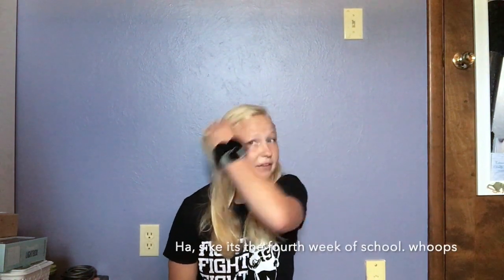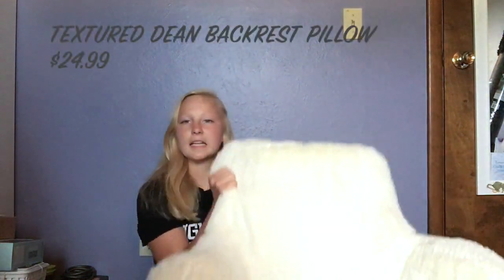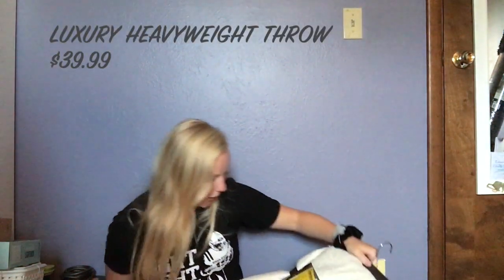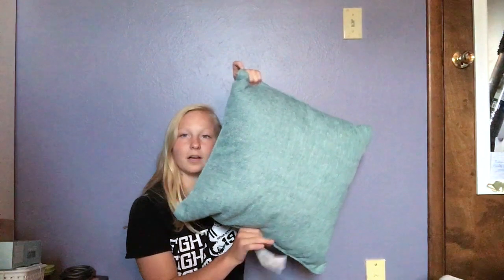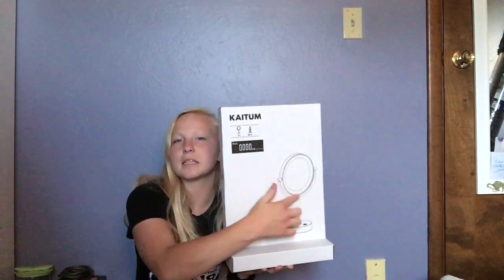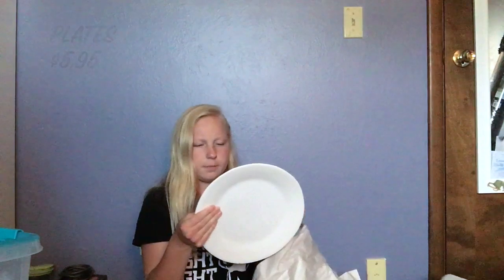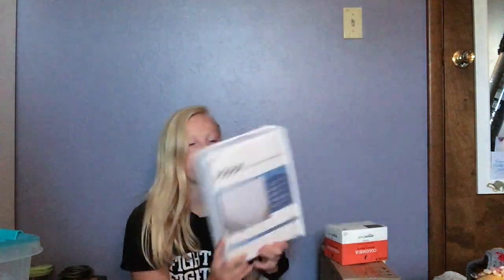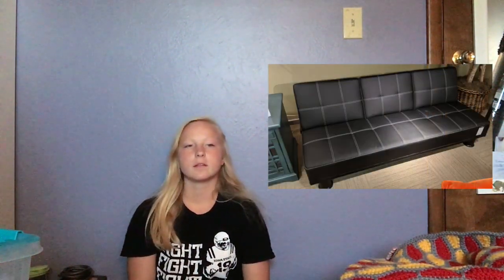Dorm Room Haul 2019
Dorm Room Haul 2019: Iowa State University
Links:
Bed Bath and Beyond:

SmartBlock™ Chroma 84-Inch Rod Pocket 100% Blackout Window Curtain Panel in White

Marshalls (since you can’t buy things online, here are similar items for around the same price:

String lights off of AMAZON ($8.99)

light up box off of amazon ($14.99)

Weave Organization set 8-piece (15.99)

Ikea:

Raskog 29.99

Kaitum 19.99

POTTERY BARN:
BOWLS:

MACY’S
London Sheets:

HP PRINTER:

DOWNLUXE PILLOWS

LINNENSPA MEMORY FOAM MATTRESS TOPPER:

VODOF MATTRESS PROTECTOR: